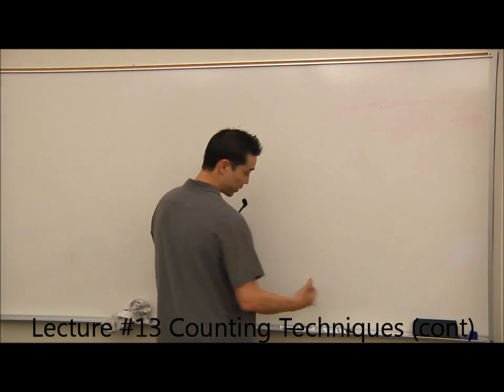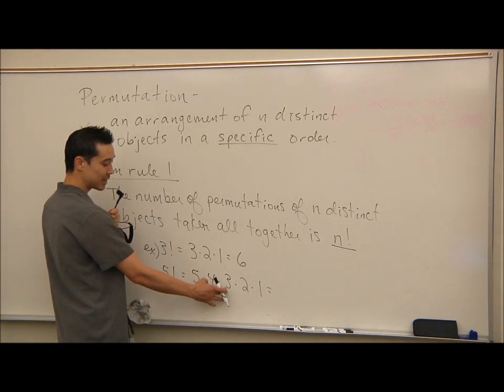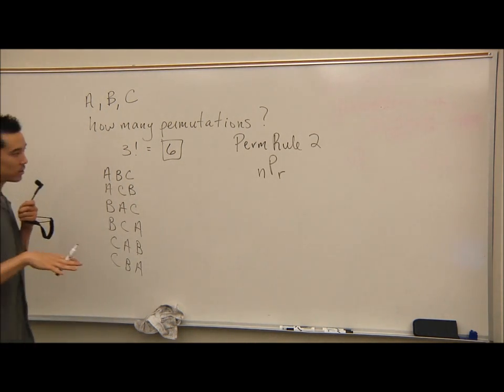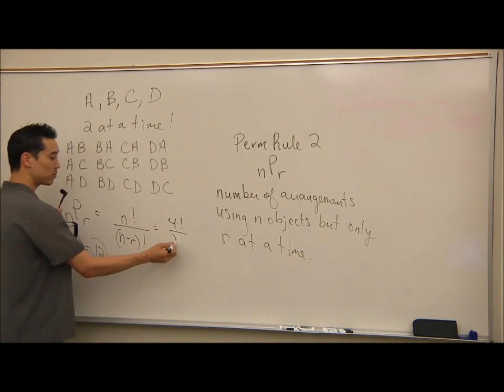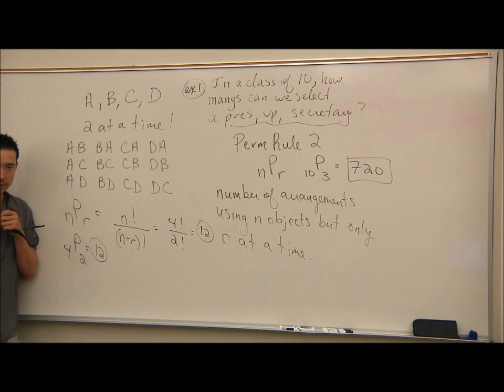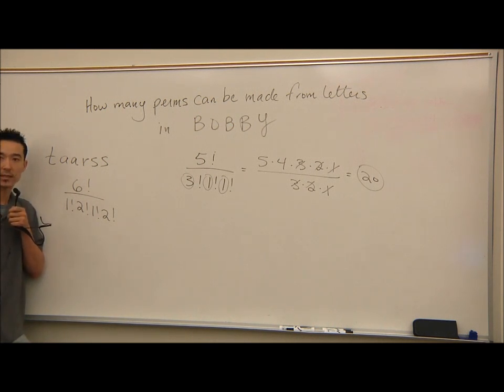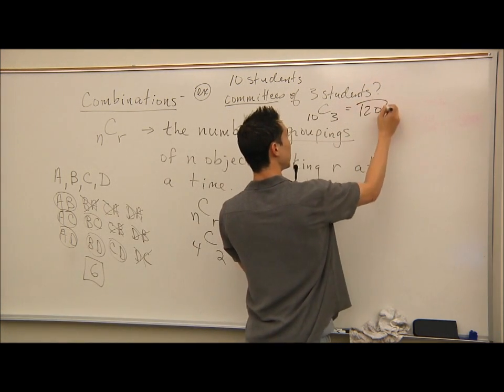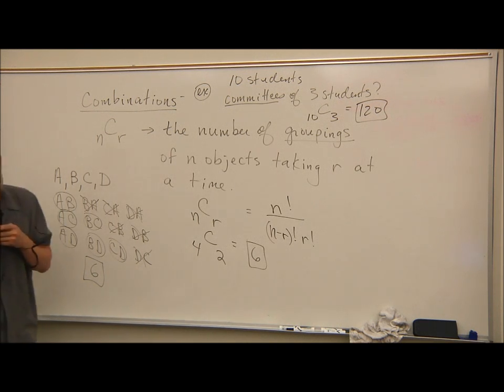Lecture #13 Counting Techniques (cont)